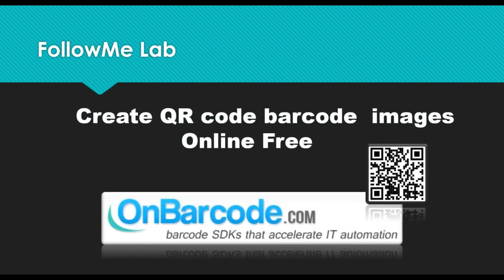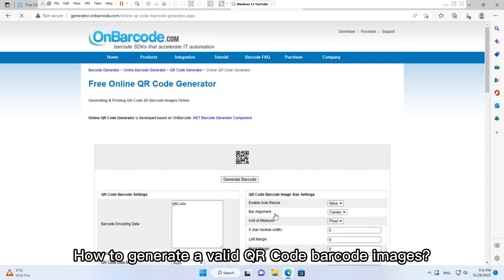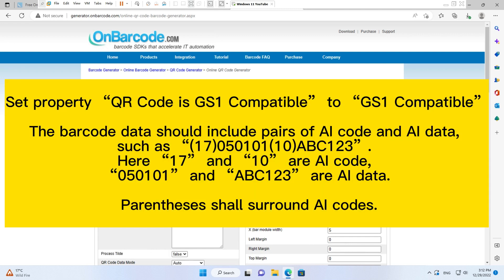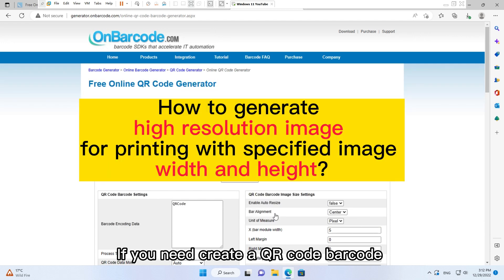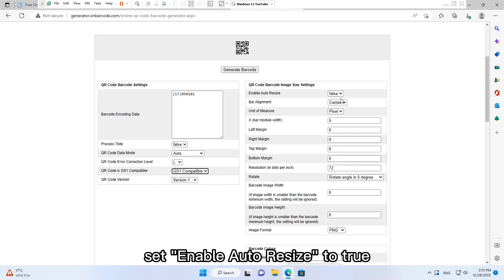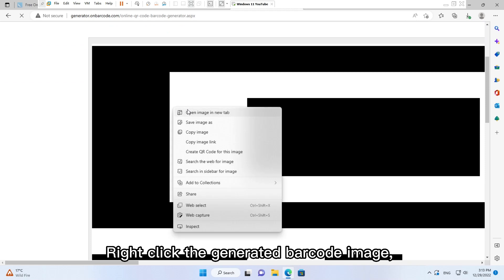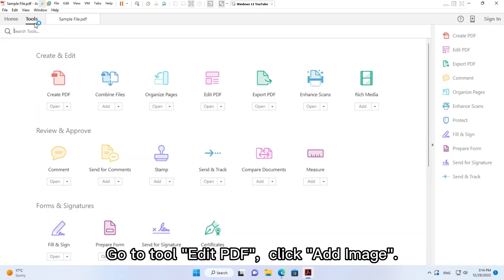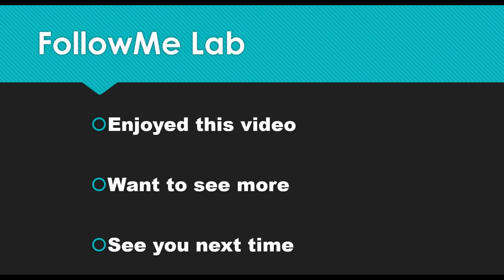Free Online QR Code 2D Barcode Image Generator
Create barcode QR Code image online free by OnBarcode.com

To get free KEYCODE, view this video description content

Guide for
Valid QR Code data
How to create high resolution QR Code images for printing